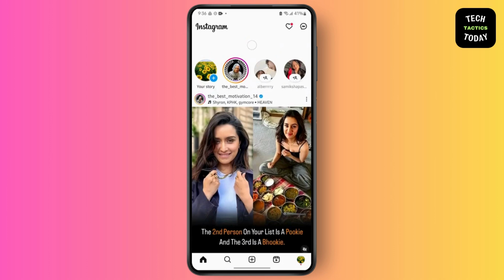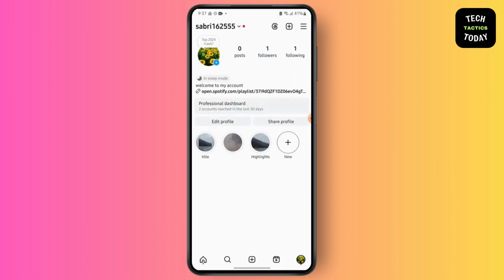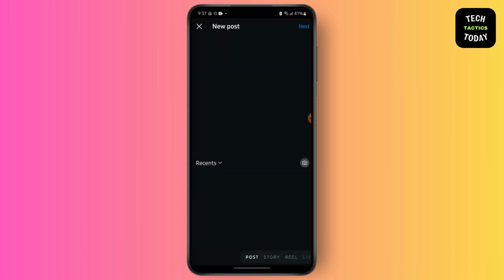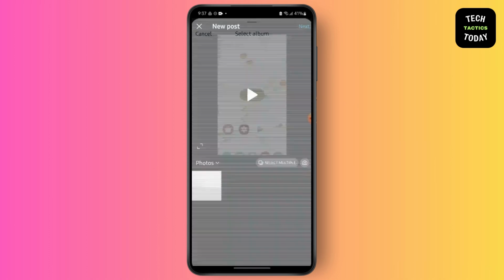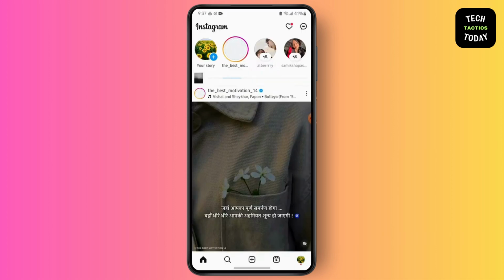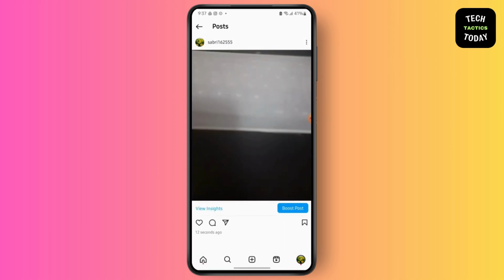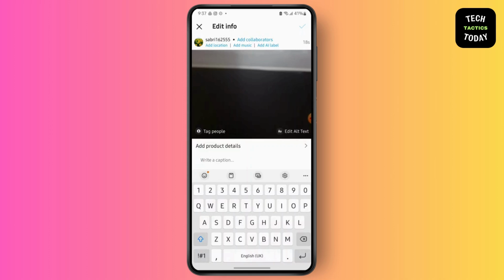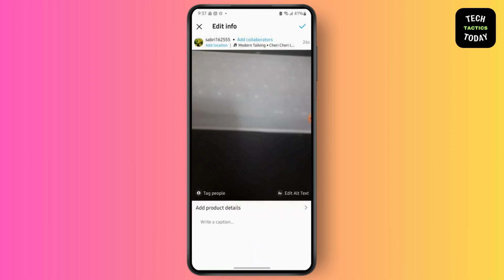How To Add Song To Instagram Post After Posting It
Wondering if you can add music to an Instagram post after publishing it? In this video, we’ll show you the best ways to add a song to your Instagram post even after it has been posted. While Instagram doesn’t allow direct music editing after posting, there are workarounds, including reposting with music, using Instagram Reels, and third-party editing tools. Watch the full tutorial to learn how to enhance your Instagram posts with music.

What You’ll Learn:
Can you add music to an Instagram post after posting it?
How to add a song to an Instagram post using Instagram Reels
Best workarounds to edit and repost your post with music
How to use third-party apps to add music to Instagram posts
Tips to improve engagement with music on Instagram
Timestamps:
00:05 Can you add music to an Instagram post after posting?
00:20 How to add music using Instagram Reels
00:40 How to repost your Instagram post with music
01:00 Best third-party apps for adding songs to Instagram posts